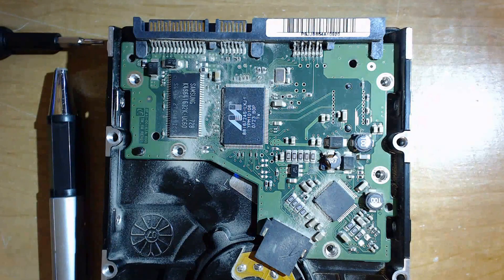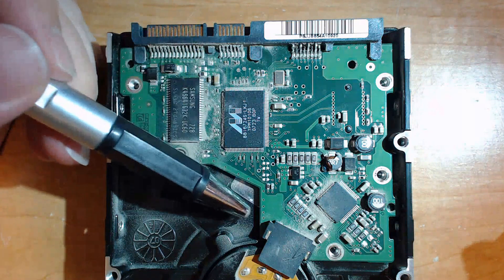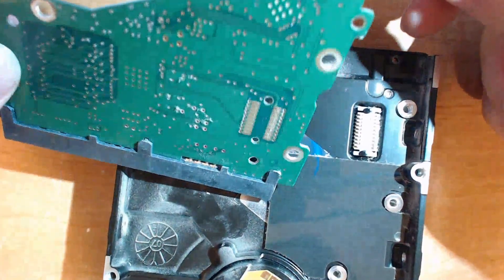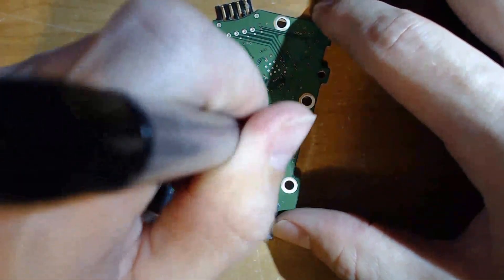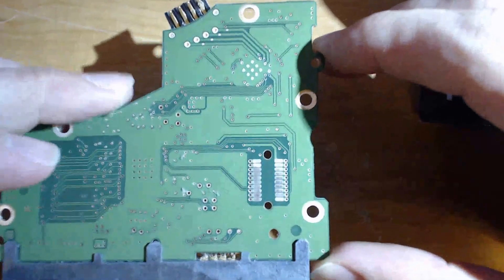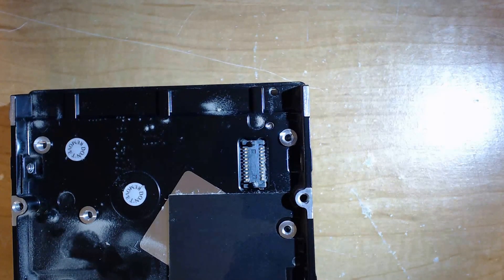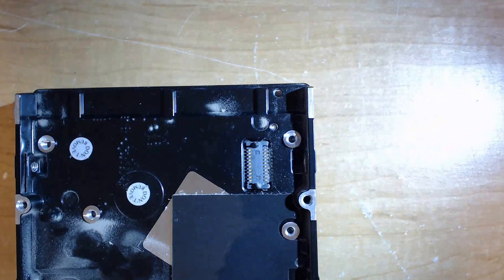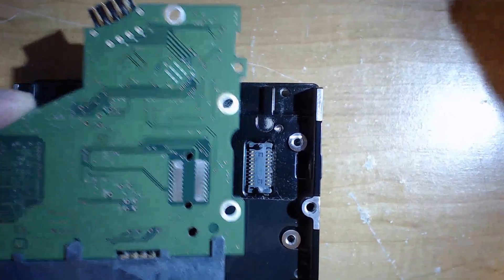Contact cleaning for HDD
Today I will show how to clean contacts of a SATA HDD

things i used. FiberGlass pen.